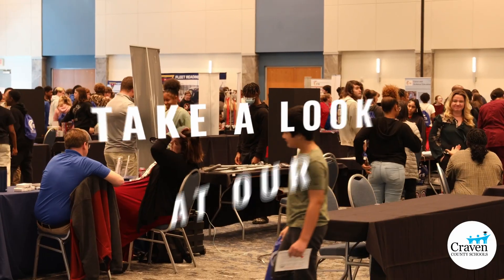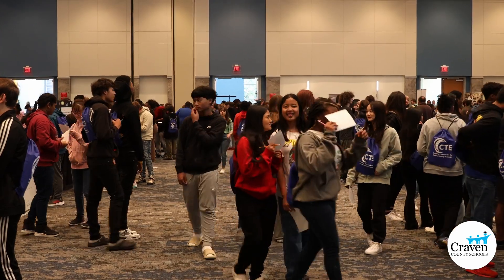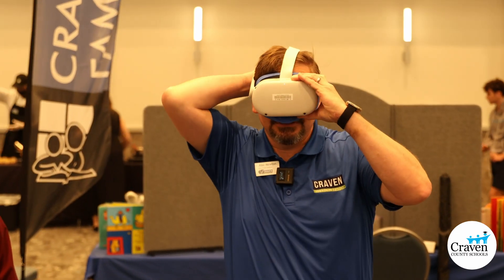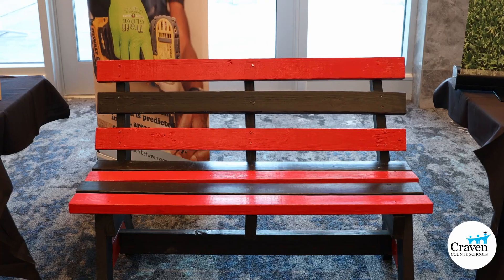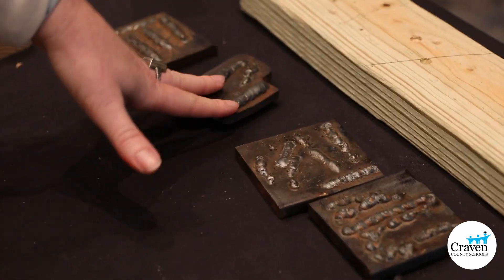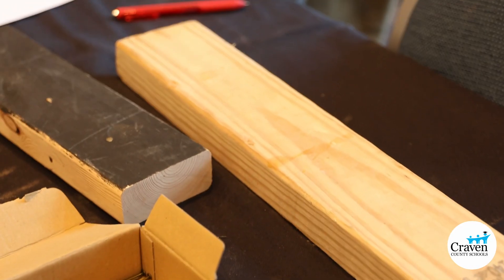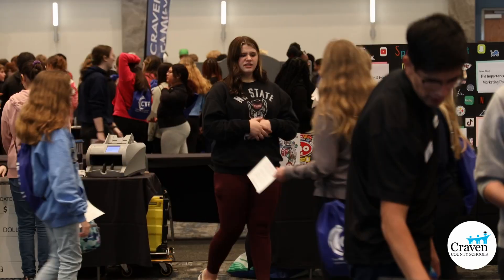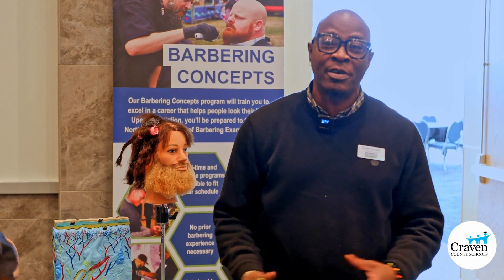CTE Expo 2024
8th-grade students from across the district have an opportunity to explore various CTE courses offered at the high school and college level which relate to careers offered in our community.